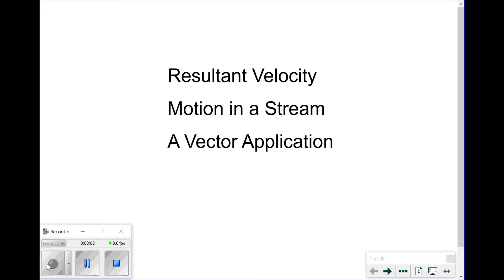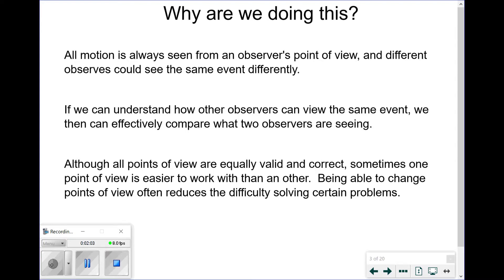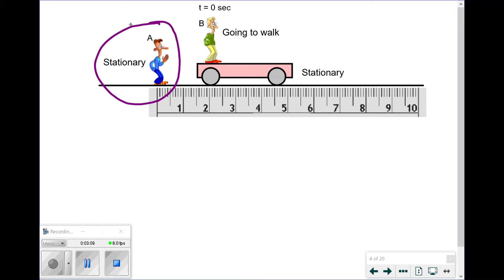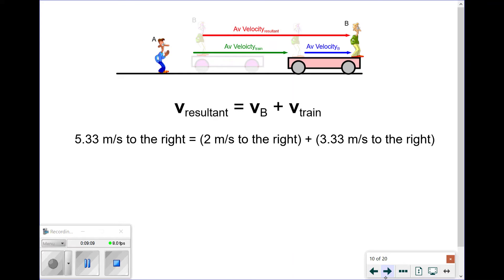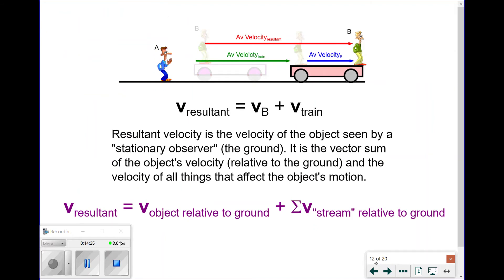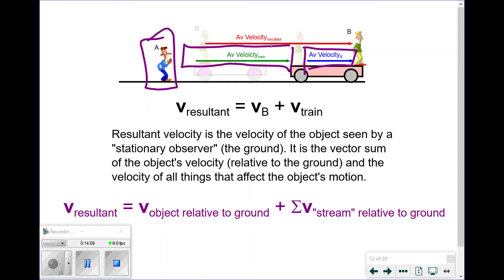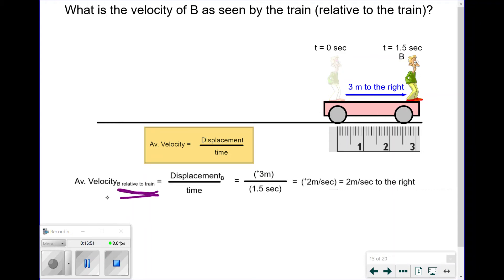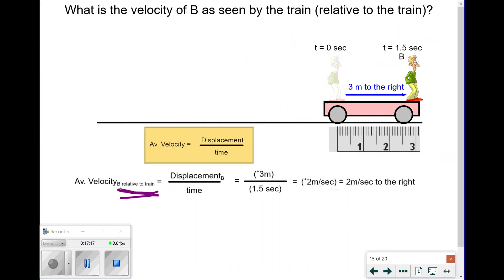APP1 - Unit 3.4 - Resultant Velocity